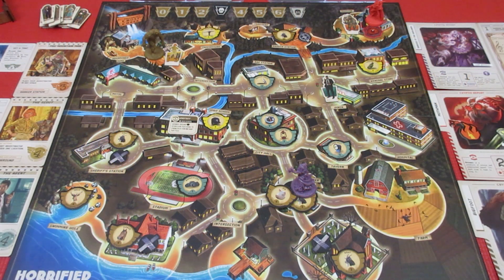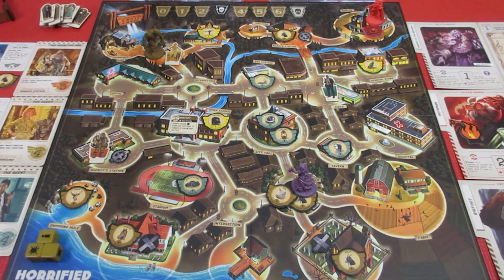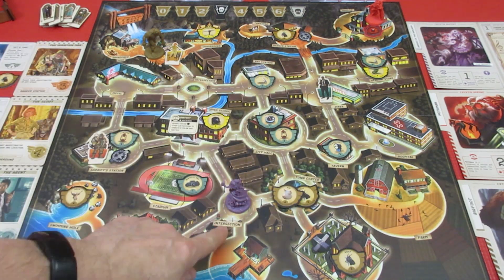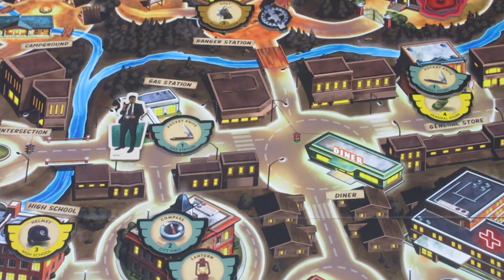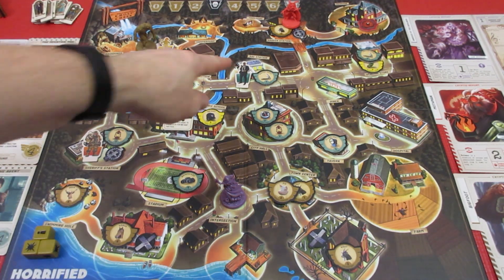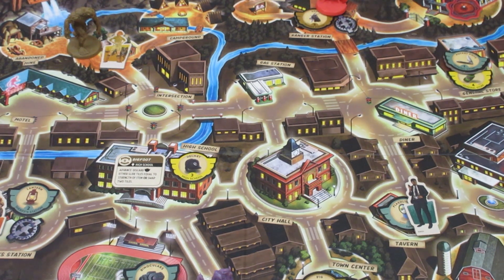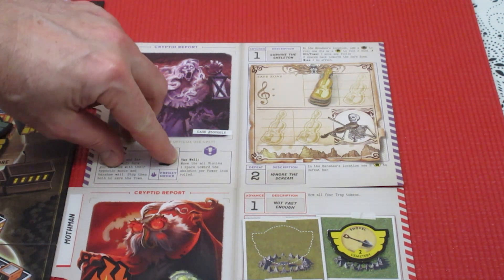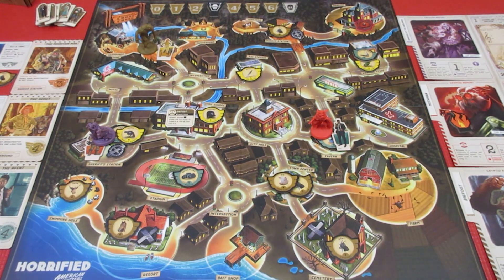Horrified American Monsters 3 Player Episode 2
Gotta get those Mothman traps activated!